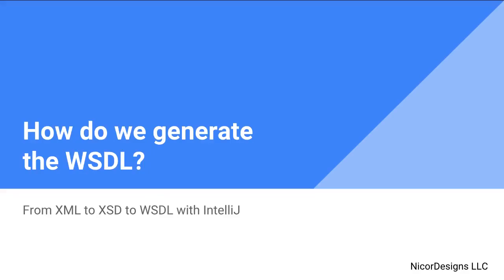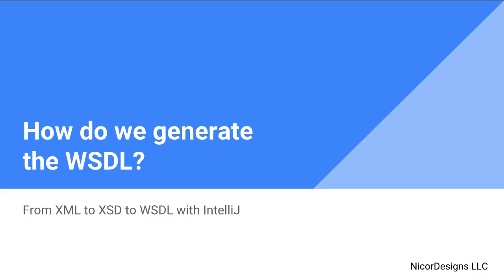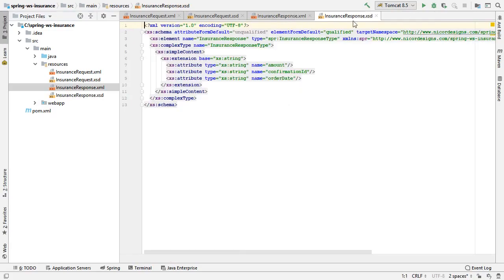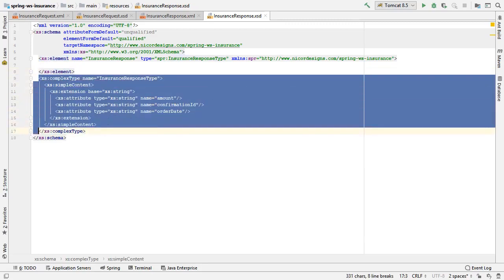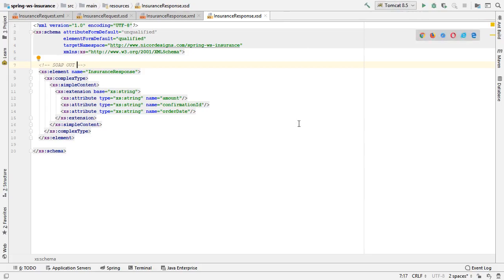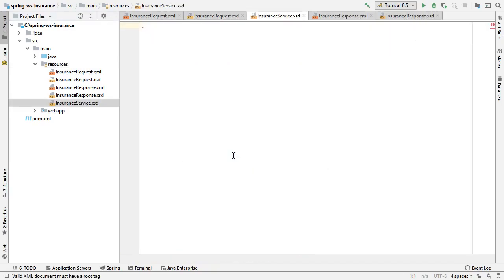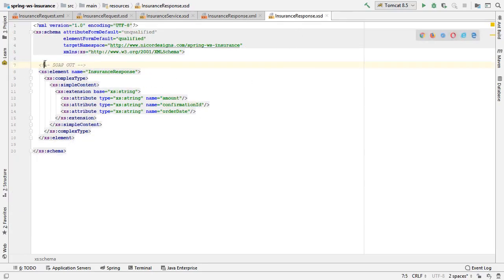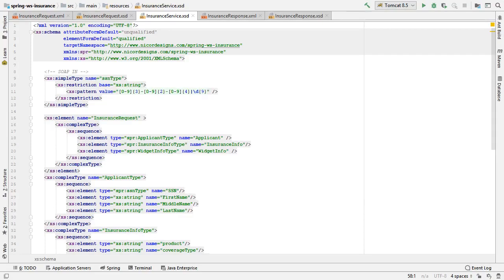XML to XSD with IntelliJ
Create the InsuranceResponse.xsd from the InsuranceResponse.xml with the help of IntelliJ